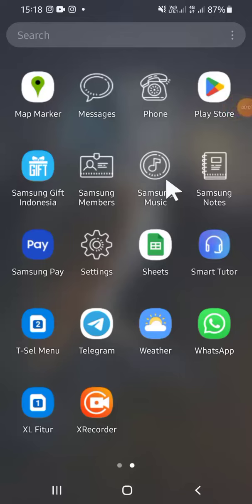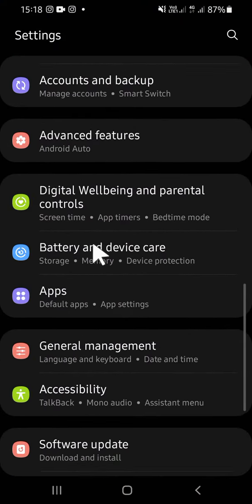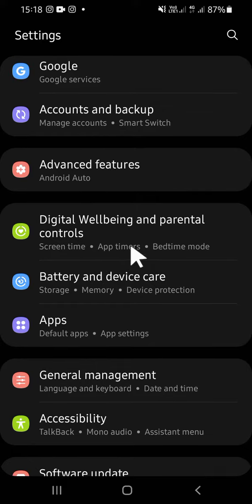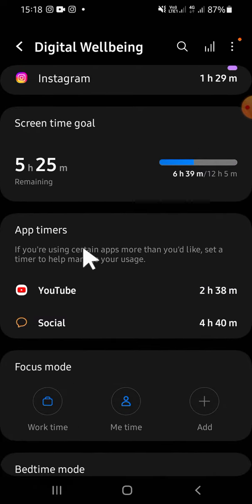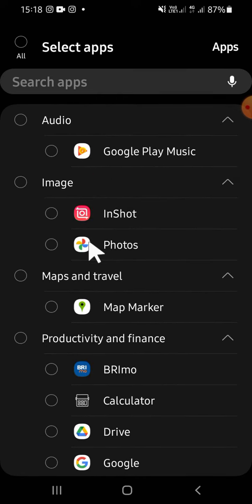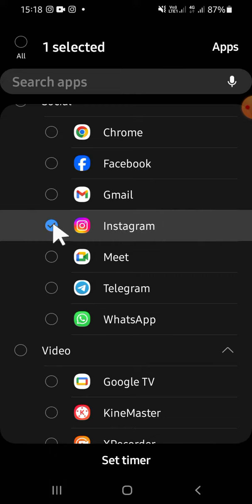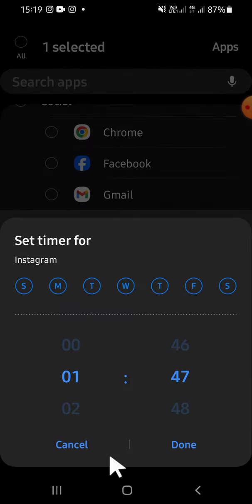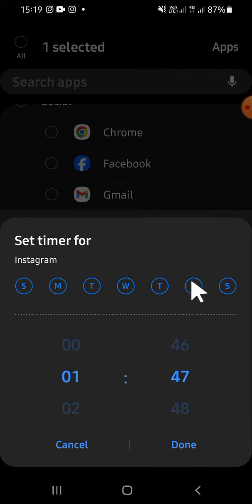⭐ ULTIMATE GUIDE: How to Set a Timer on an App on Samsung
Time management is key to a productive day, and with our Ultimate Guide, you'll learn how to set timers on your Samsung device. Watch this video and get better on managing your time on each app!